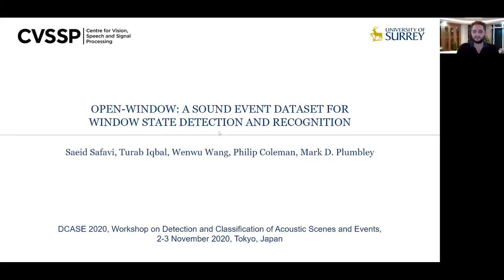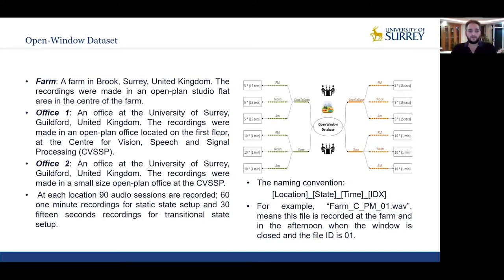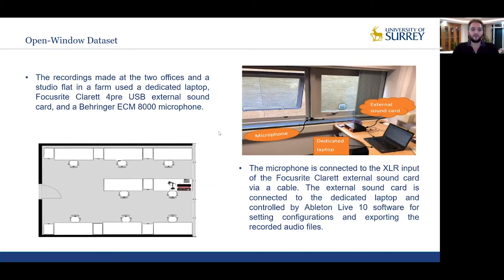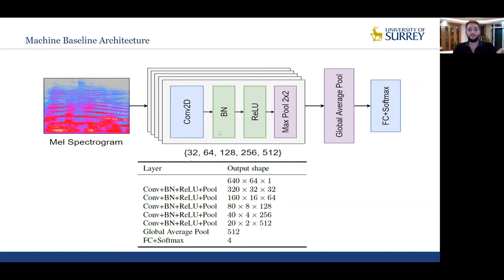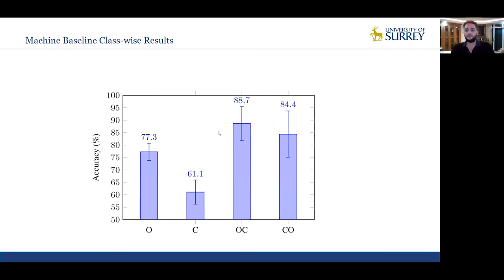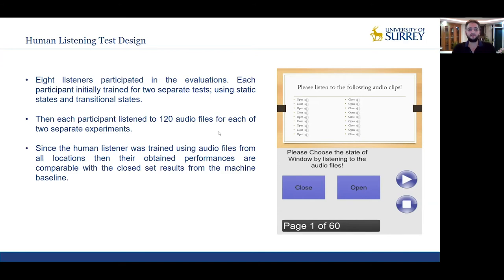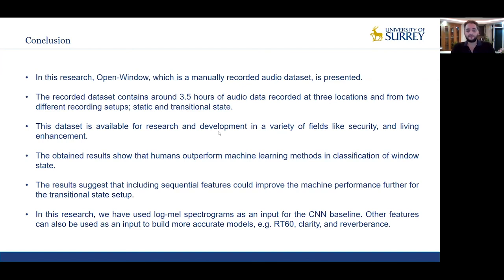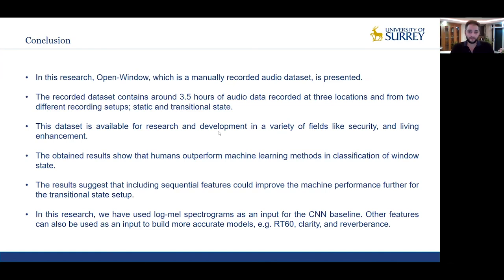DCASE 2020 Workshop, ID 29, Saeid Safavi et al.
Open-Window: A Sound Event Dataset for Window State Detection and Recognition
Saeid Safavi1, Turab Iqbal1, Wenwu Wang1, Philip Coleman2, and Mark D. Plumbley1

1Centre for Vision, Speech and Signal Processing, University of Surrey, 2The Institute of Sound Recording, University of Surrey